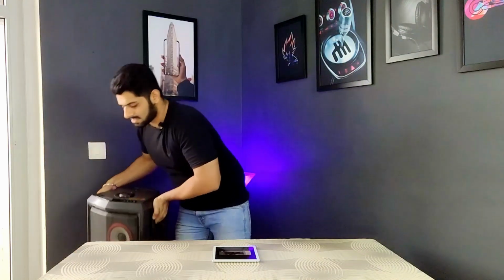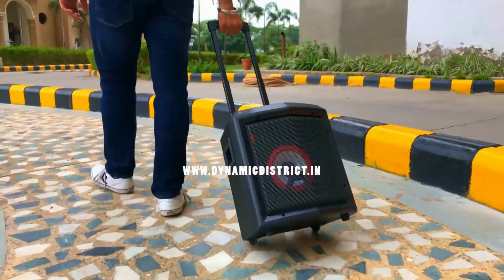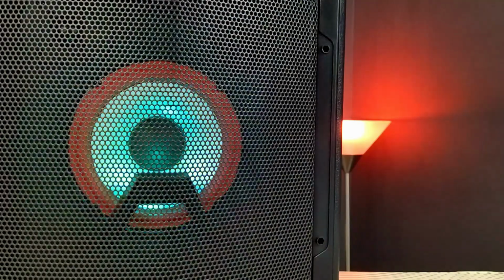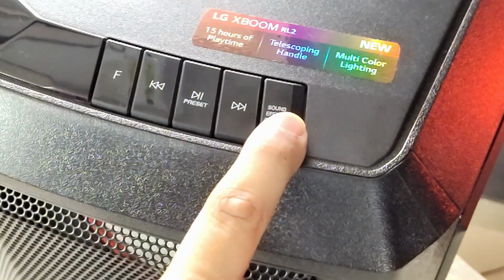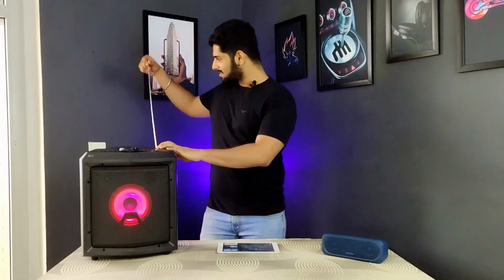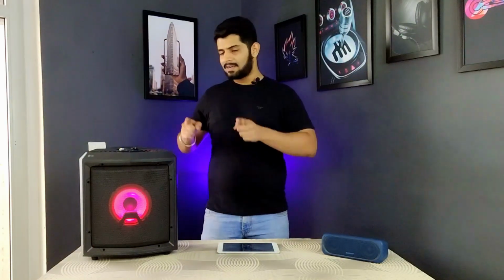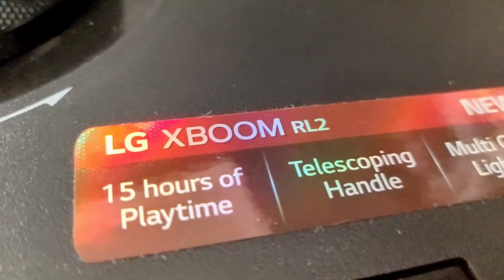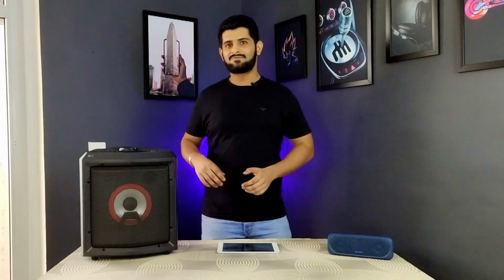LG XBoom RL2 review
The LG XBoom RL2 party speaker is surely massive, but it's surprisingly well priced too. But is it for everyone?

for daily updates on cars, bikes and gadgets!